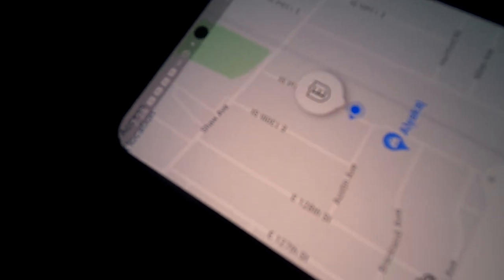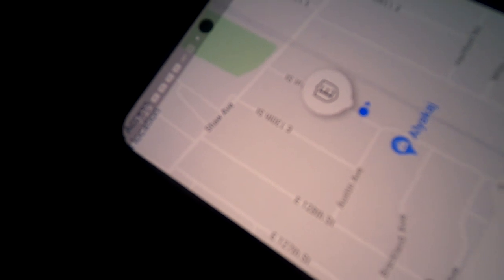RidgeWallet 𝐅𝐨𝐫𝐠𝐞𝐝 𝐄𝐦𝐛𝐞𝐫 Carbon Fiber Unboxing And Review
The Oprah Winfrey And Larry King Of Truck Talk Show
Life B4 Trucking:
In this Ep. Lockoutmen receive the New  RidgeWallet 𝐅𝐨𝐫𝐠𝐞𝐝 𝐄𝐦𝐛𝐞𝐫 Carbon Fiber,
A heat-treated aluminum material infusion gives our signature Forged Carbon material a subtle pop of color.

Slim. Minimal. RFID-blocking. Lifetime Guarantee. Over 40,000 5 Star Reviews. Enough said.

🎙 Look up "Lockoutmen Podcast" on these Podcast Platforms:
Amazon Music / Spotify / Apple Podcasts / Google Podcast / iHeartRadio / Podcast Addict / Overcast / Breaker / CastBox / PocketCast / Radio Public / Stitcher

► 🗣  Tell us what you think. We read every comment!
►❤️  Support us!  Get me some coffee☕☕ or lunch🍔🍟 or whatever.

Federal law permits recording telephone calls and in-person conversations with the consent of at least one of the parties.
See 18 U.S.C. 2511(2)(d).
This is called a “one-party consent” law.
Under a one-party consent law, you can record a phone call or conversation so long as YOU are a party to the conversation.